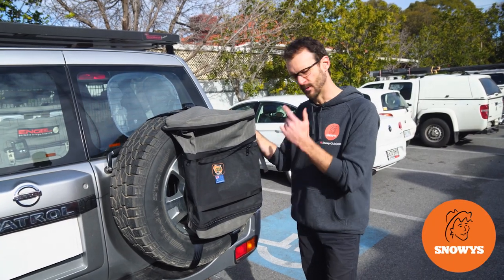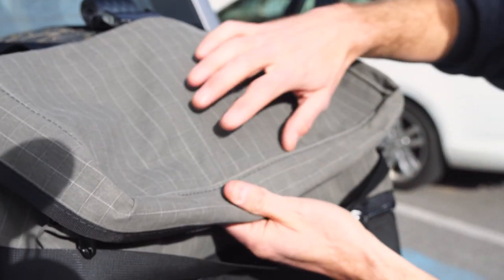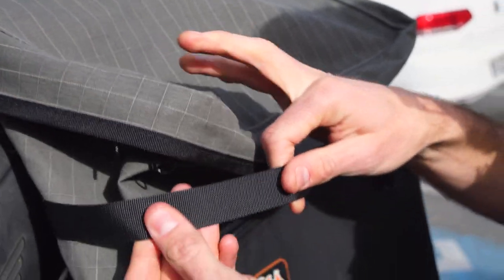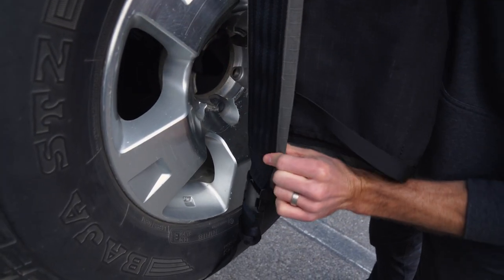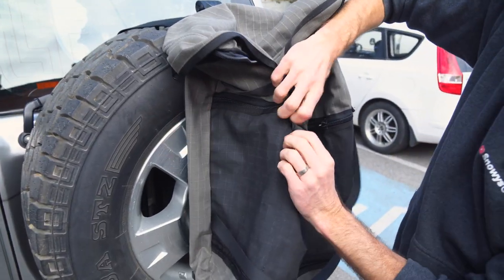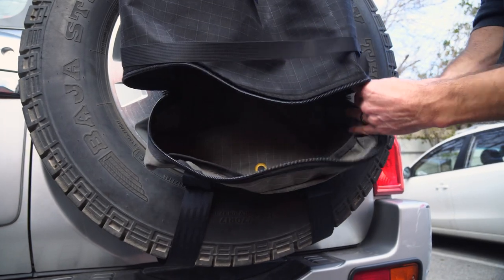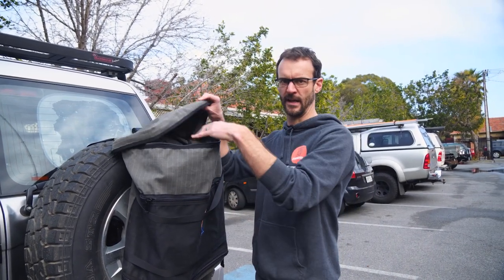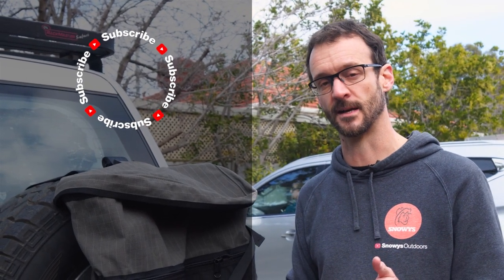AOS Canvas Spare Wheel Storage Bin Bag - Features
Whether you need a place to store your recovery gear or keep rubbish out of the cabin of your vehicle, the Canvas Spare Wheel Storage Bin Bag from AOS is ideal.

Designed and made in Australia from waterproof heavy-duty ripstop polycotton canvas, with 3 built-in pockets for storage, a weather flap zip protection opening, a lockable closure around the bottom, a zip-out bottom for easy emptying, a brass eyelet in the base for drainage and 50mm seatbelt webbing for attachment and compression straps for streamlining it – this storage bag is the reliable choice for touring.

In this video, our gear guru Ben talks you through everything you need to know about the Canvas Spare Wheel Storage Bin Bag from AOS.

He starts out with the dimensions and weight, where it’s made, the origin of the materials, the features of the bag, pockets and storage options – so check it out above for all the details.

0:00 - Intro
0:24 - Weight & dimensions
0:33 - Materials & construction
1:34 - Attachment straps
2:01 - Inside the bag
2:31 - Storage pockets
2:56 - Zip-out bottom